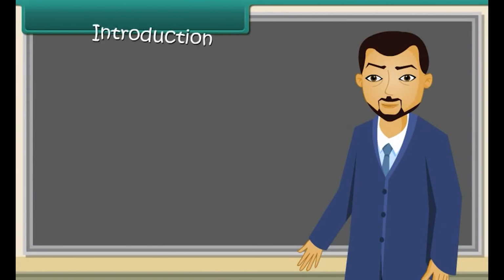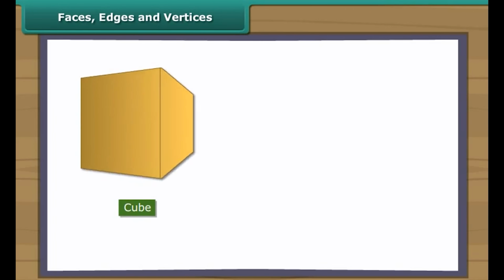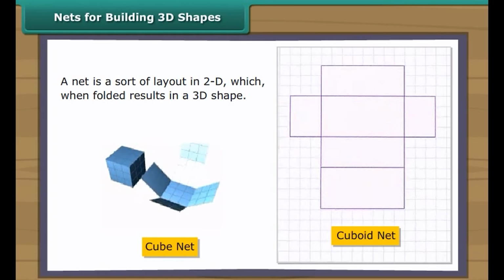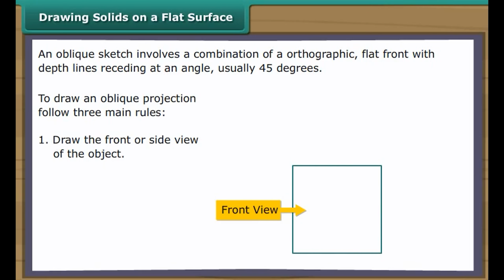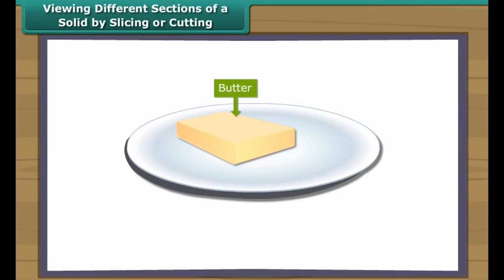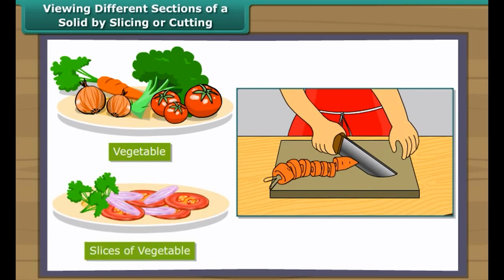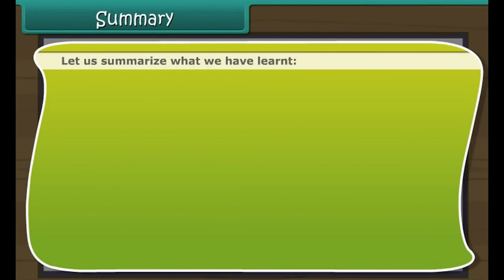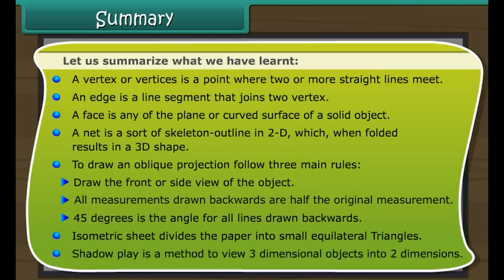Class 7. Mathematics 14.Visualising Solid Shapes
Solid Shapes and 2D Figures:
Solid shapes are three-dimensional figures, unlike 2D figures (flat shapes) like triangles, squares, and circles.
Examples of 3D shapes include cubes, cuboids, spheres, cylinders, cones, and pyramids.
Solid shapes have faces, edges, and vertices.
Faces, Edges, and Vertices:
Face: A flat surface of a 3D shape.
Edge: A line segment where two faces meet.
Vertex (Vertices): A point where edges meet.
Students learn to count the number of faces, edges, and vertices for various shapes.
Nets of 3D Shapes:
A net is a 2D representation that can be folded to form a 3D shape.
Nets help in understanding the surface structure of solid shapes.
Common shapes like cubes, cuboids, and pyramids have nets that can be drawn and visualized.
Drawing Solids on a Flat Surface:
Oblique Sketches: Used to give a rough idea of the 3D structure; dimensions are not exactly proportional.
Isometric Sketches: Show more accurate proportions of solid shapes and are drawn using an isometric grid for better visualization.
Views of 3D Shapes:
To fully understand a solid shape, students learn to look at it from different perspectives:
Top View: How the object looks from above.
Side View: How the object looks from the side.
Front View: How the object looks from the front.
This helps in creating mental images of objects and understanding their structure.
Euler’s Formula:
For certain polyhedrons, Euler’s formula helps in verifying the structure of a shape:
V−E+F=2, where:
𝑉
V is the number of vertices,
𝐸
E is the number of edges,
𝐹
F is the number of faces.
Students apply this formula to shapes like cubes, cuboids, and pyramids.